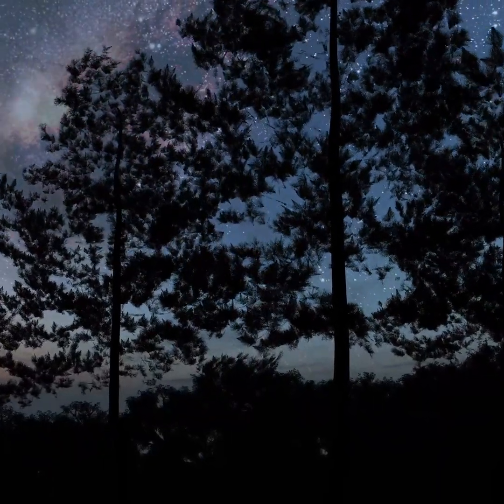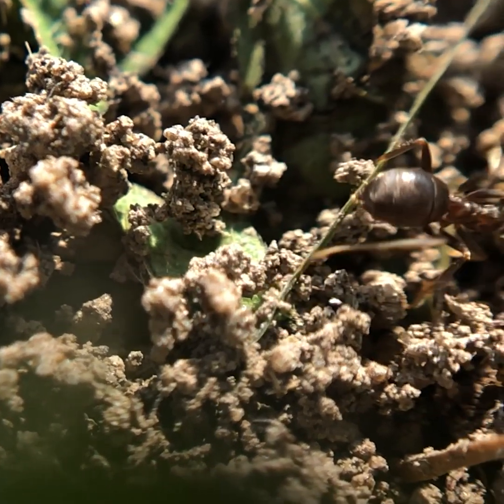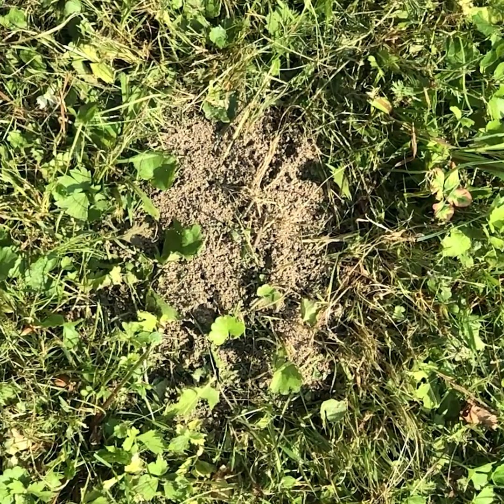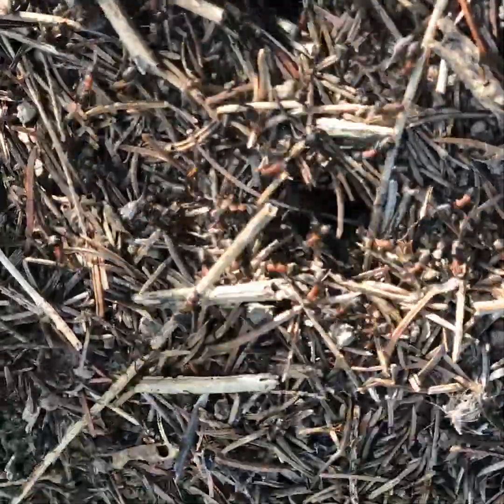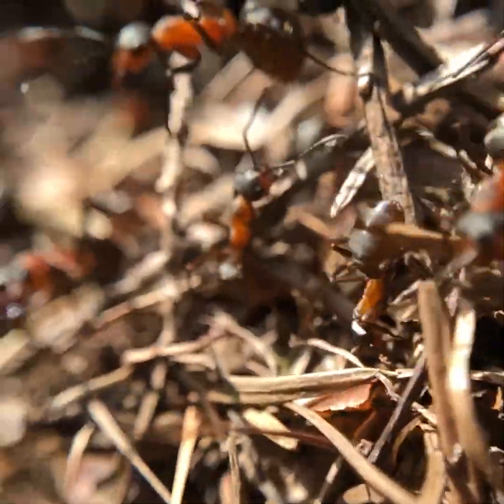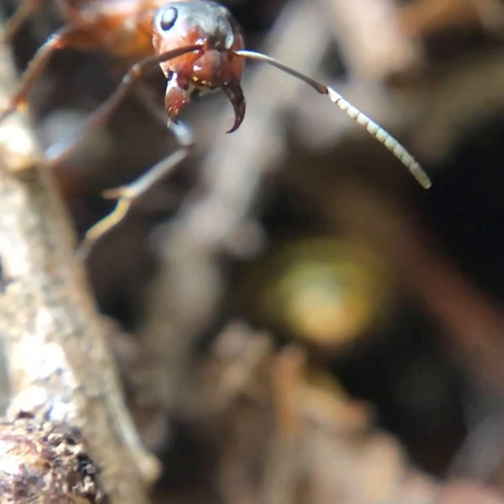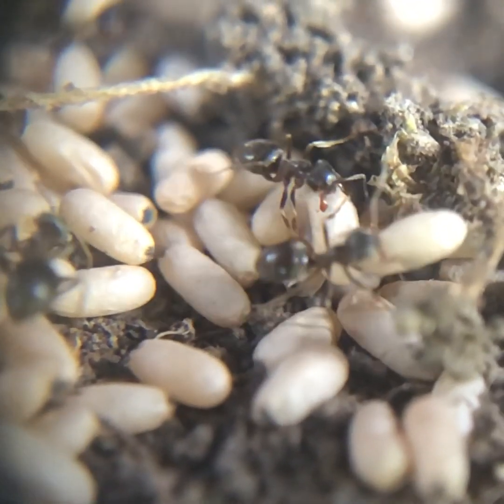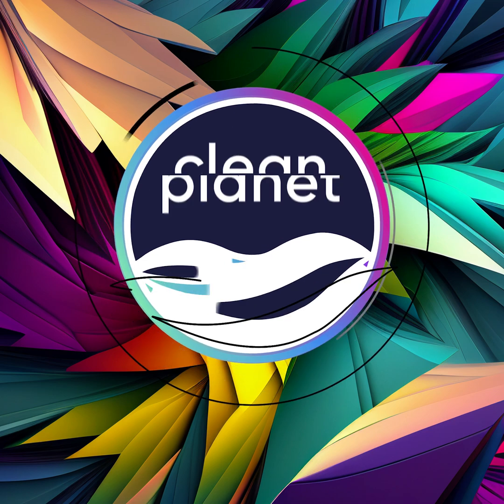Importance of Insects - S1EP05 - Ants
Ants live in a  complex and highly organised society, where colonies work collectively and efficiently to build intricate nests, gather food, and defend their territories.

This production was written and filmed by the Clean Planet Foundation team. It was published in celebration of InsectWeek23, a week long event organised by the The Royal Entomological Society in 2023. Watch the 5-part series + 1 bonus video on our YouTube channel